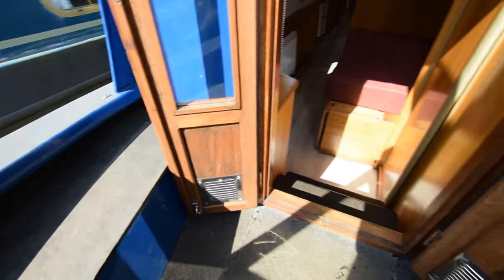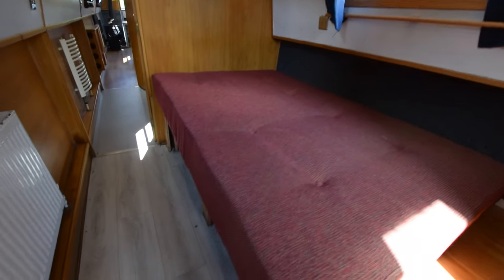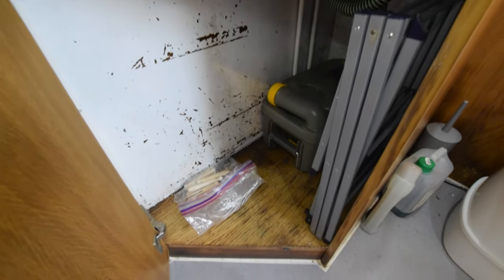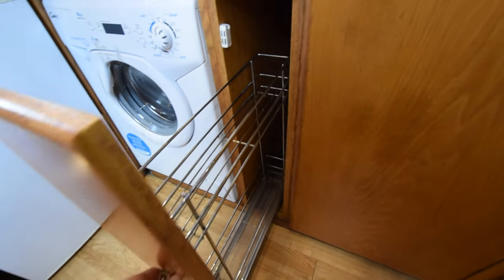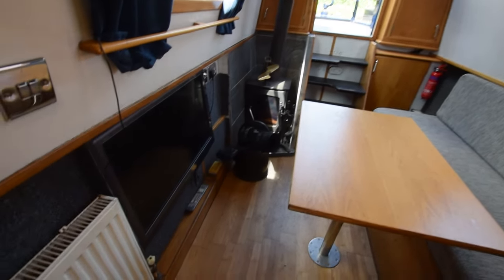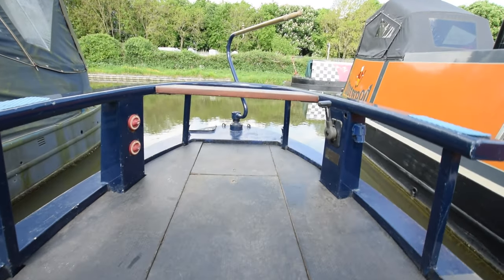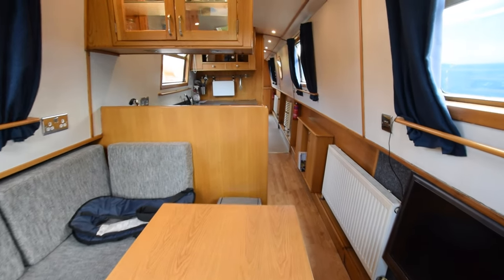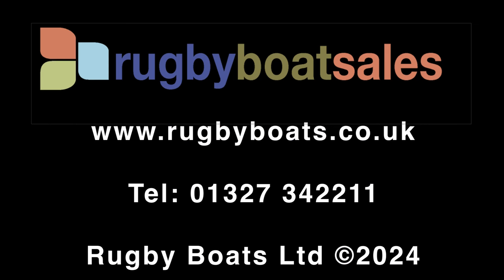SOLD - The Laird, 50' Cruiser 2005 Amber Boats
FOR FULL COLOUR DOWNLOADABLE BROCHURE, EXTENSIVE PHOTOS, CLEAR LAYOUT PLAN AND THE PRICE, GO